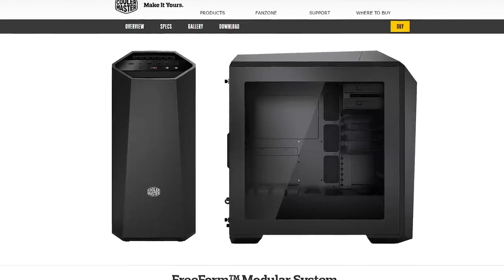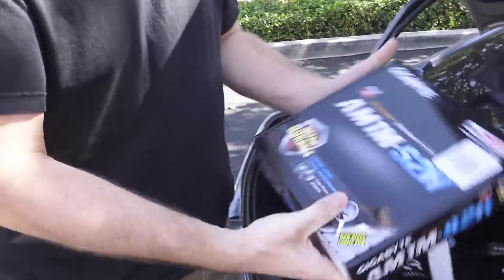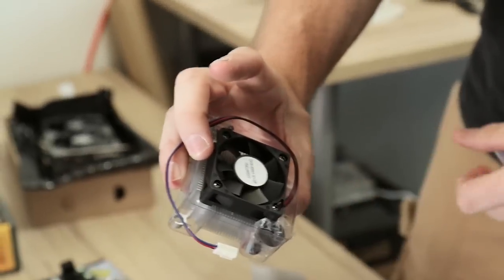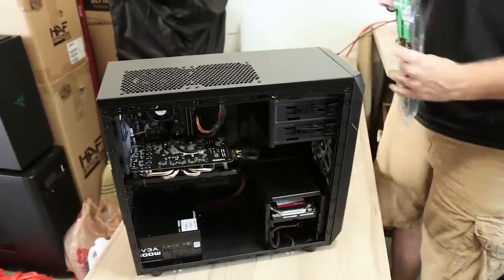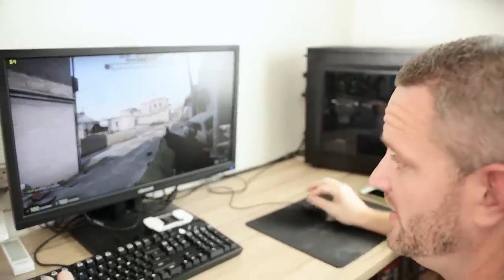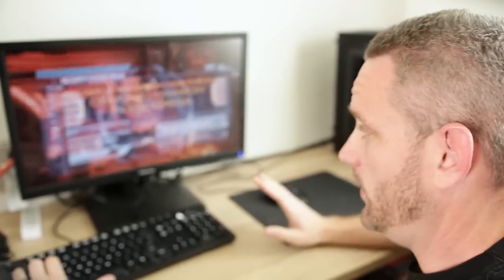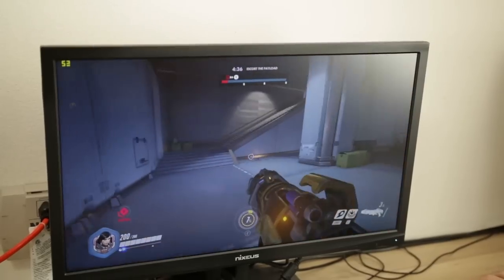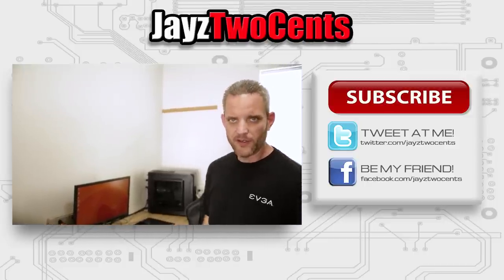Ultra Cheap Gaming PC 2016 - Can you play games for under $400?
Can you build a PC for under $400 that can play games like Doom and CS:GO at decent FPS? Watch and find out!

○○○○○○ All parts available at Amazon ○○○○○○

Pricing as of Sept 5, 2016

Case: Corsair Carbine Spec-01 (open box) - $29.99
CPU: AMD Athlon 5350 Quad Core 2.05GHz - $39.99
Motherboard: Gigabyte GA-AM1MS2H - $0.01 with CPU
Memory: Crucial 8GB 1600 (2x4Gb) - $37.99
Video Card: XFX R9 380X DD - $149.44
Power Supply: EVGA 500w 80+ - $44.99
HDD: Toshiba 1TB 7200rpm 64mb - $39.99
Fan: Kingwin 120mm Fan - $3.99

Tax: $27.71
Total: $374.10

About JayzTwoCents